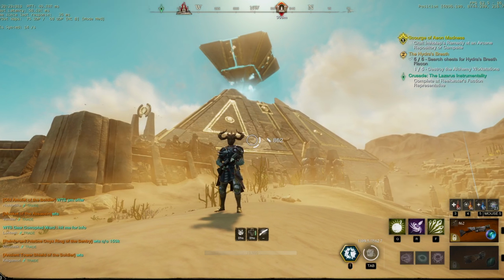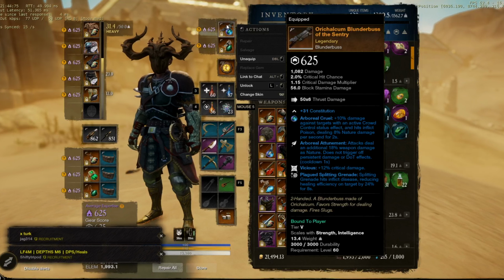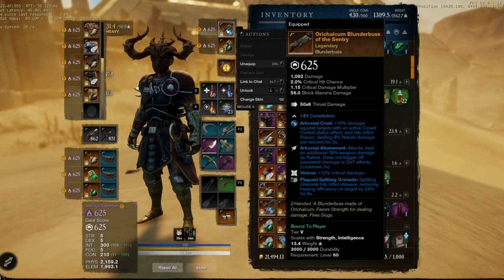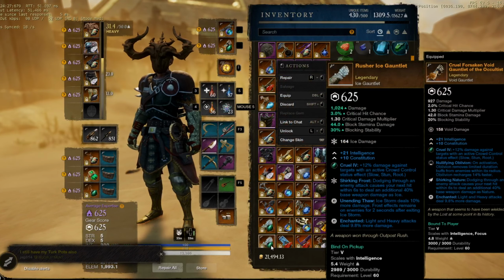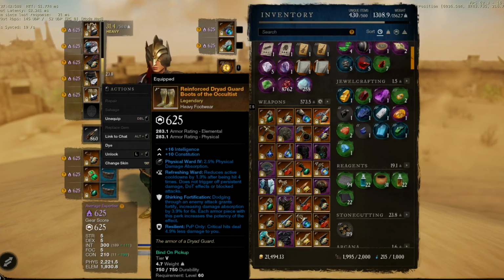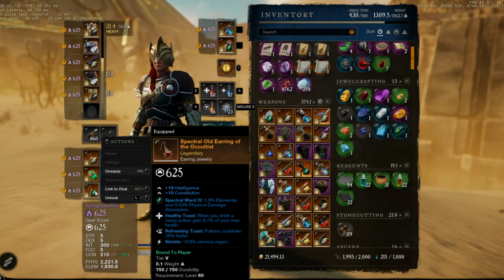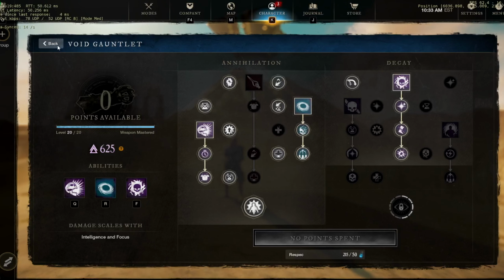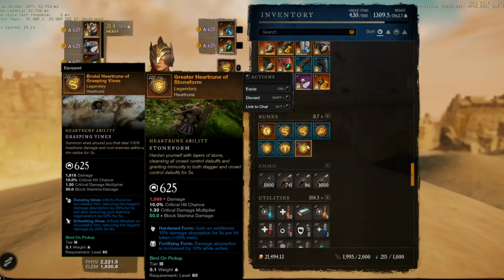New world War tank Pvp top tier meta blunderbuss Void gauntlet or IG brimstone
Hey sup today i present you one of the best tanking meta u can do this build as medium too like ig vg its a good support  and if you do u can add crippling blast shot to your set that will help to catch up to ppl run away. Feel free to say what u think in comment section and give advice to me or other people.